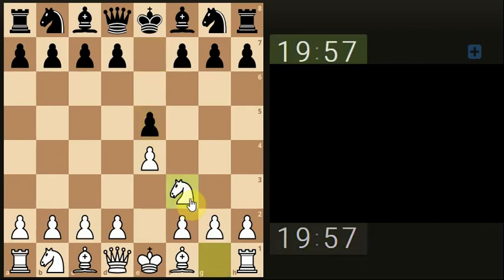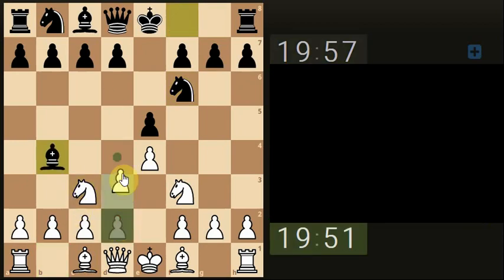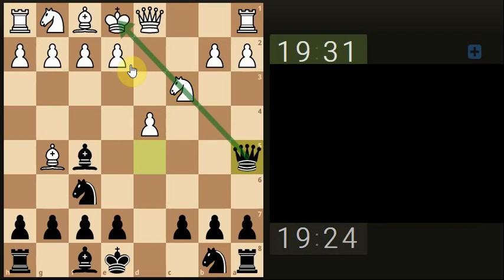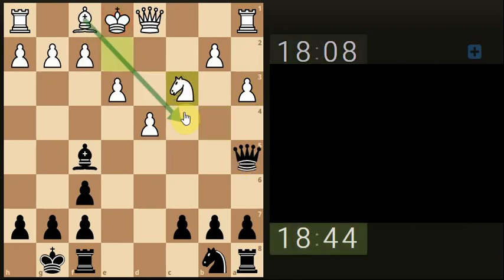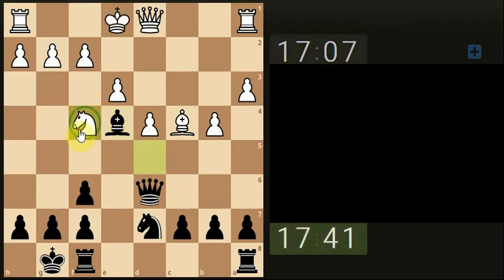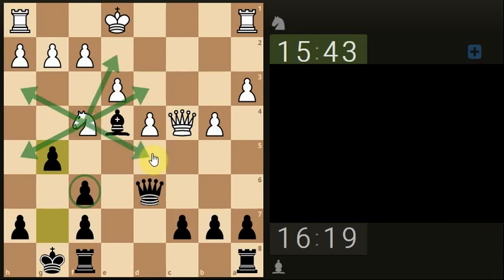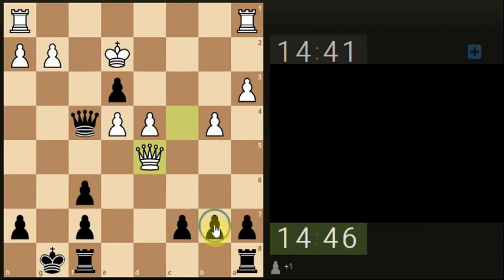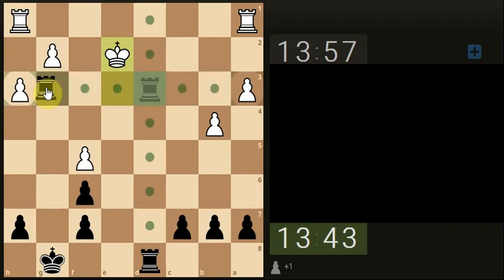In my lowly eyes ~ The Answer to Chess Games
Learning Chess Casually is such great fun.
'Bliss', is chilling playing urated games whilst drinking coffee and munching a bun.
Every now and then, enter the official rating scene.
Happy that the gameplay isn't too obscene.
The tortoise keeps things grounded and real.
For in chess we trust there are many reveals.
In my lowly eyes i see steady chess development.
Big thanks to the tortoise, for the wisdom and knowledge of chess, we attempt to cement.

Music